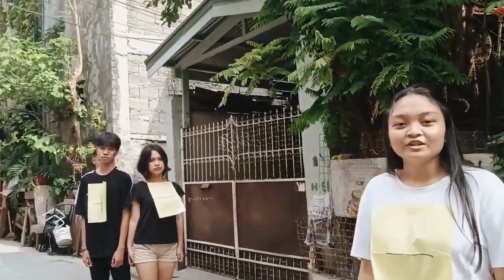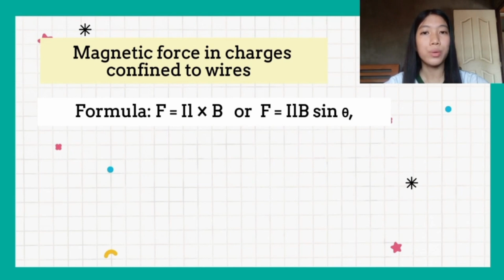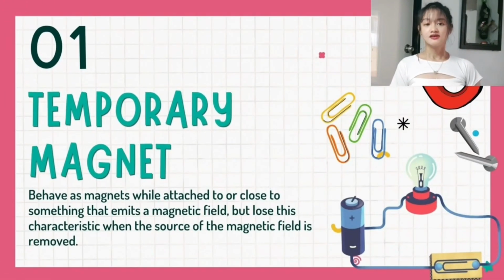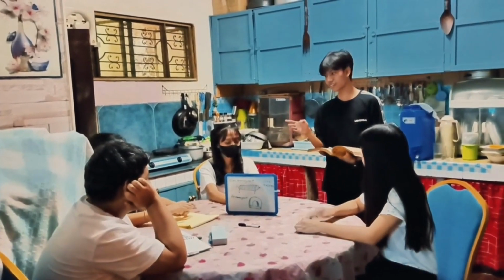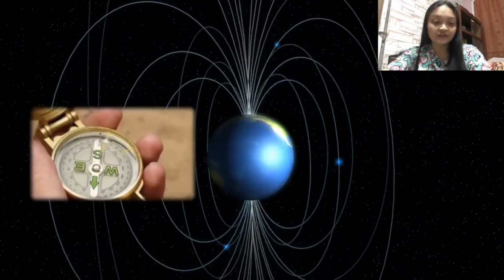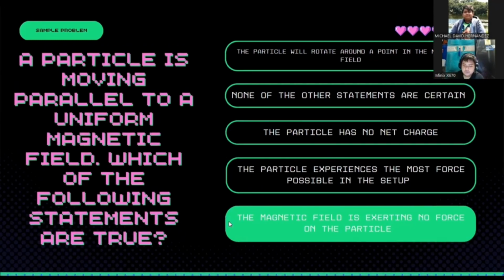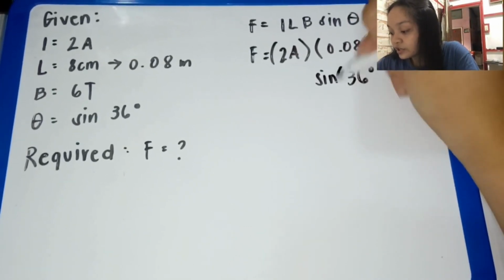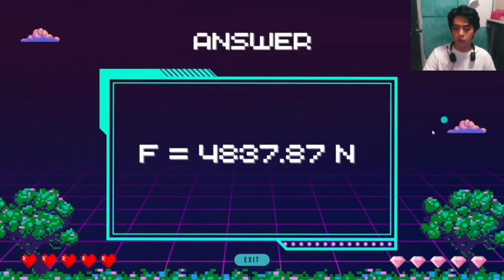MAGNETS (STEM DIOCLES GROUP 1)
Hello! stick with us and let's dive into the world of magnets and discover the amazing properties that make them so useful in our daily lives.

THE MUSICS WE USED IN THIS VIDEO IS NOT OURS AND BORROWED FROM SPECIFIC VIDEOS